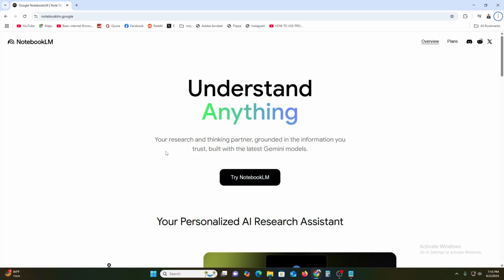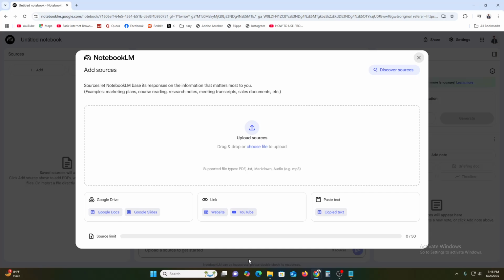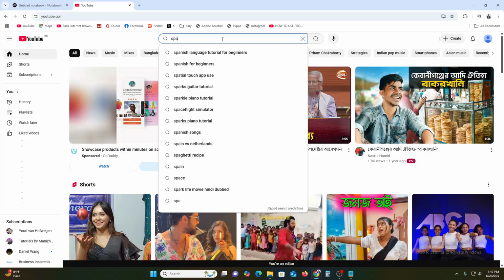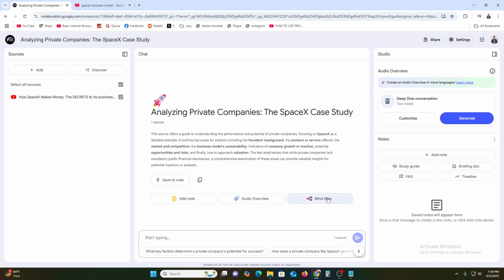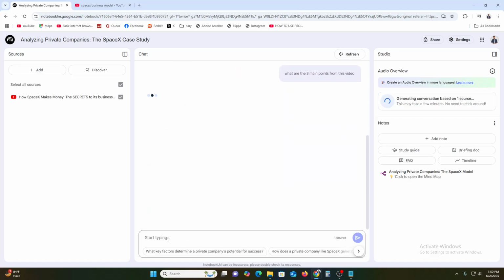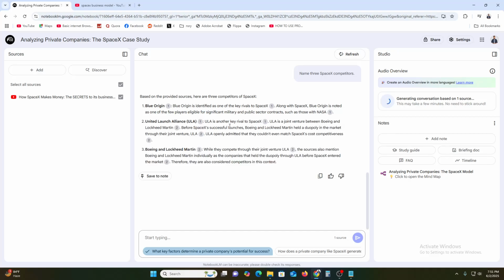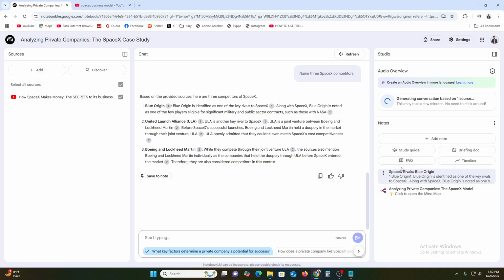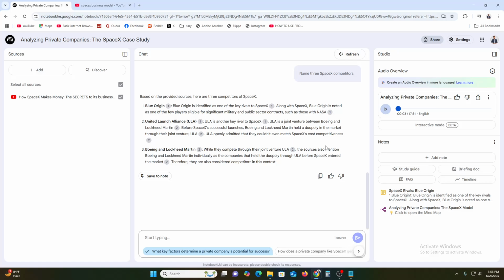NotebookLM Tutorial | How To Use NotebookLM For Beginners (Full Guide)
In this video, we provide a detailed NotebookLM tutorial showing how to use NotebookLM for beginners step-by-step. You'll learn the essential features, tips, and tricks to get the most out of this powerful note-taking and language model tool. Whether you’re new to NotebookLM or looking to improve your workflow, this guide covers everything you need to start effectively managing your notes and projects.